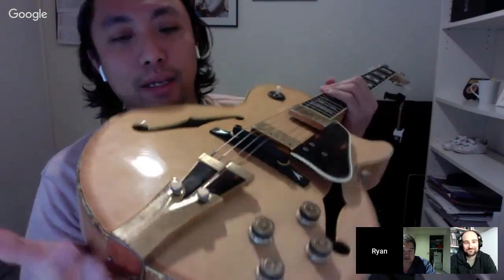Shane, Ryan, & Dr. Ric Talk All Things Guitar - #3 The Worlds Ugliest Headstock?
We are going live at 10 PM Melbourne/Sydney time tonight.  If you have any questions or comments please join us! 😄🎸

Shane, Ryan, & Dr. Ric Talk All Things Guitar - #2